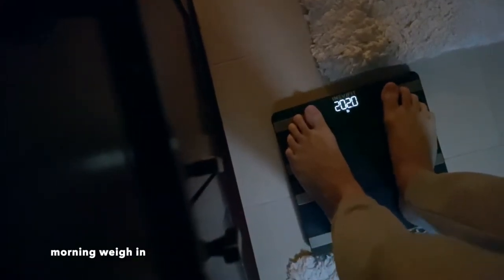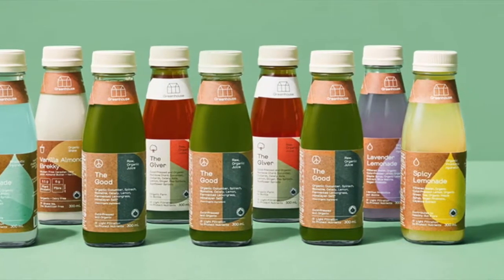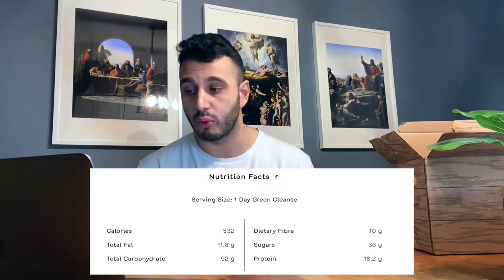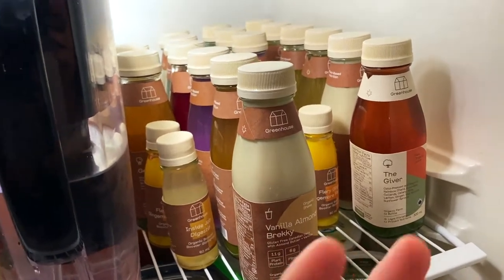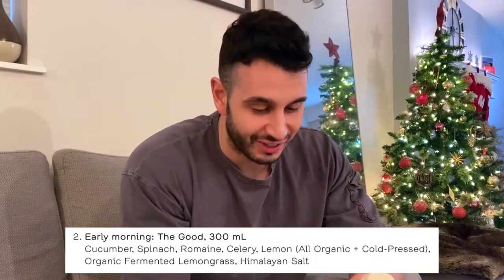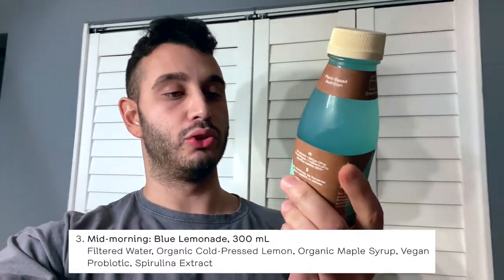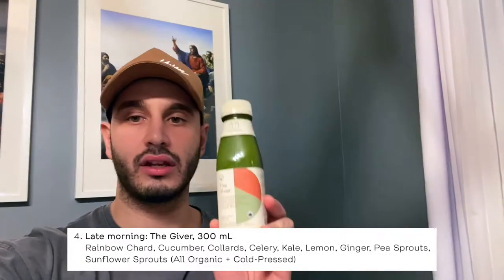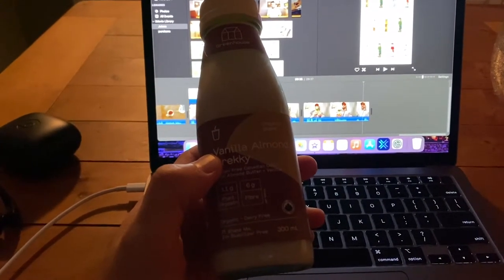24 Hour Juice Cleanse (No Food) | Lose Over 5 Pounds FAST in 2021!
Are you a title-holding Cleanser, atop the podium with a gold cup (filled with green juice, of course)? This one’s for you. The organic Cold-Pressed Juices included each day deliver a rainbow of nutrients (admittedly, a mostly green rainbow) with no sweet fruit ingredients — our lowest-sugar Cleanse. Unique in that it features a fifth juice, in place of a second Shake, the Green Cleanse provides more nutrients from plant ingredients and fewer overall calories.

COMMENT YOUR EXPERIENCES OR ANY QUESTIONS BELOW!!!

►STUFF IN MY VLOGS:
Memory Card
Phone Case
Car Phone Mount